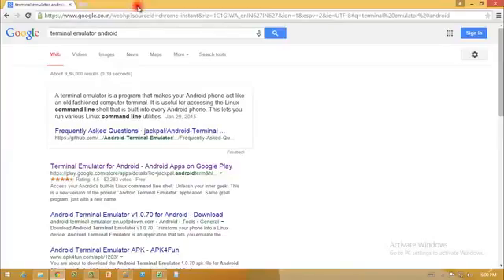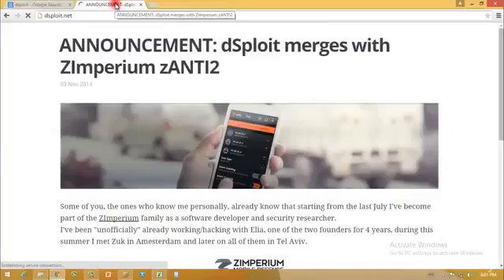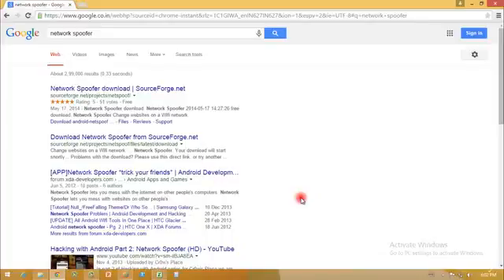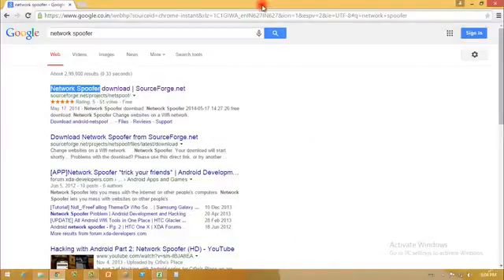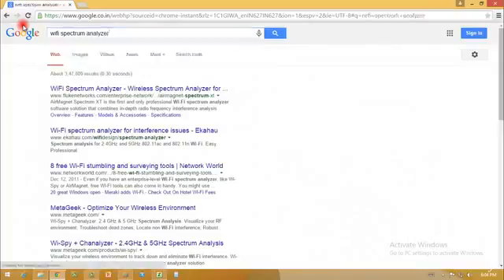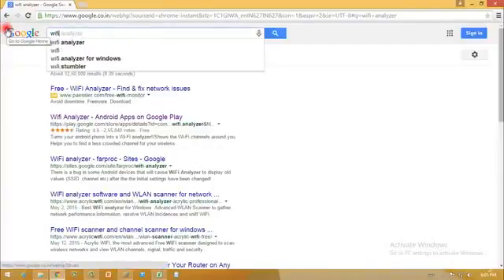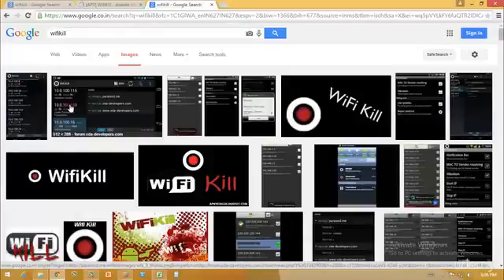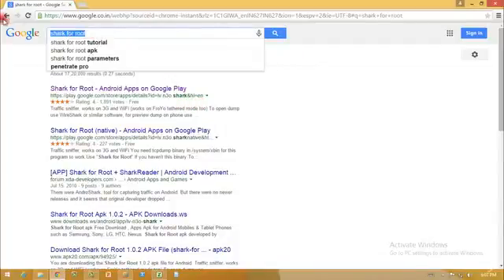Lesson 84 _ Hacking Though Android.mp4